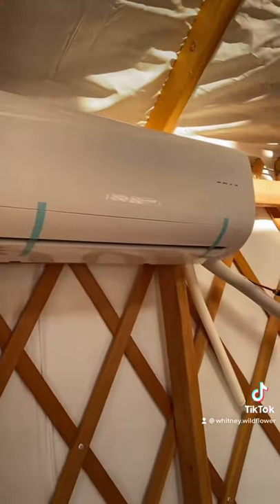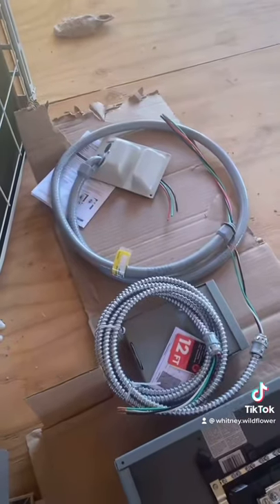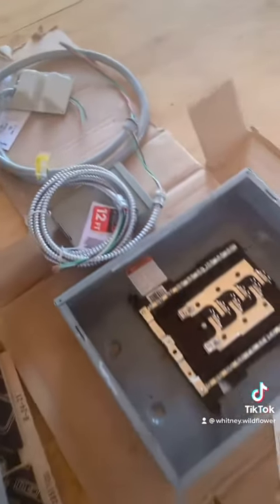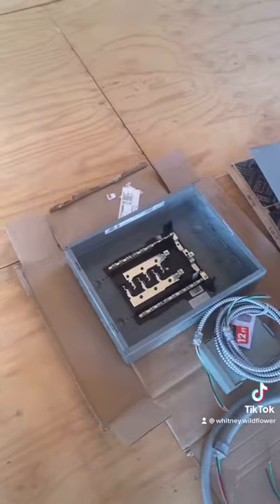Yurt Build/Mini Split AC Unit Insulation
Pacific Yurts 30ft yurt cost breakdown